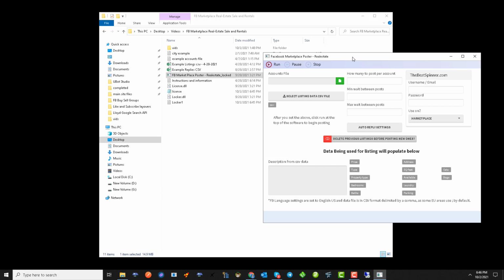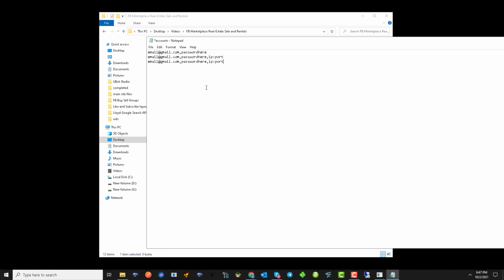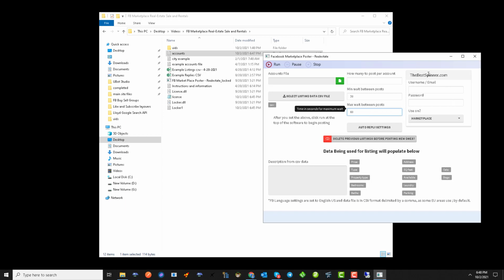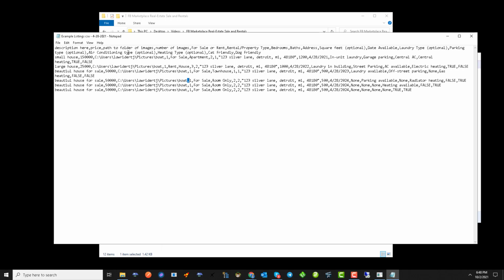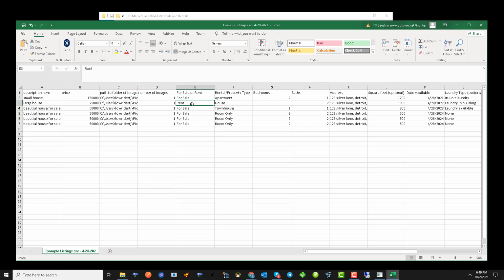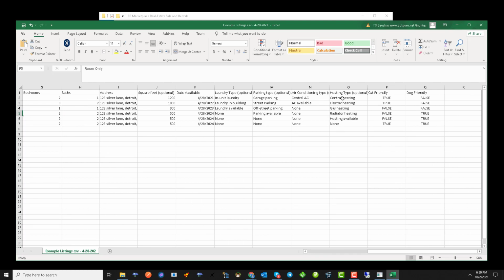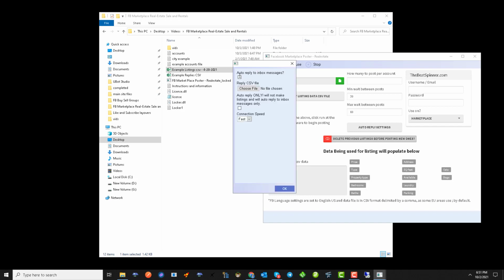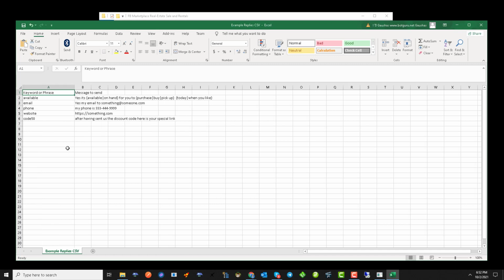FB Marketplace Real-Estate Sale and Rental Setup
View software